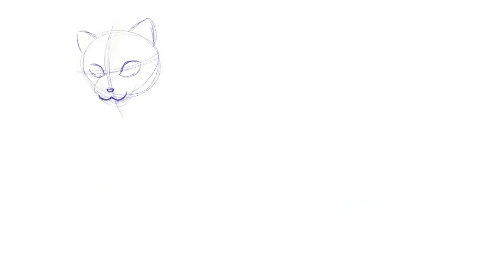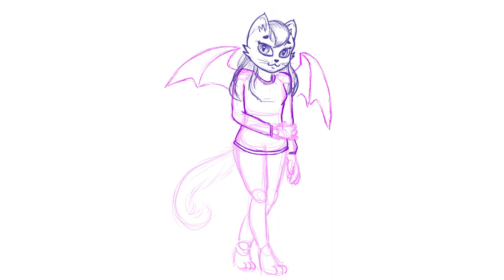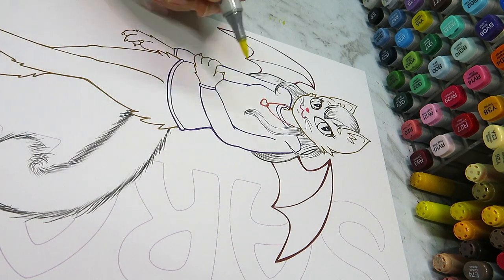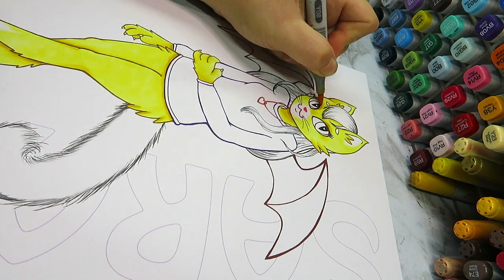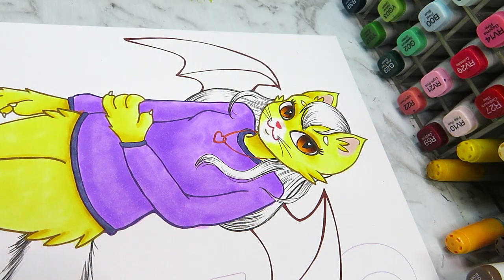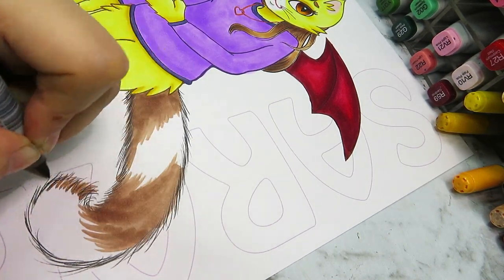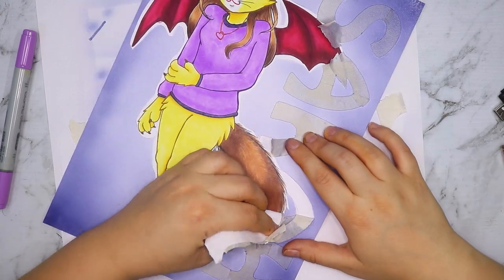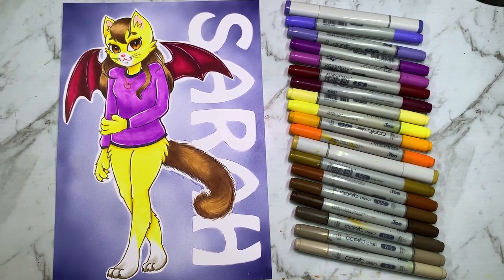Drawing MYSELF as a FURRY! | Copic Marker & Airbrush Illustration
Hi everyone! today i try drawing myself as an anthropomorphic animal character! (AKA A FURRY)